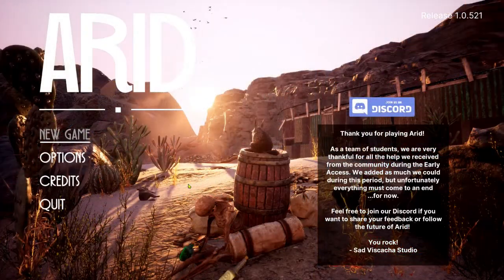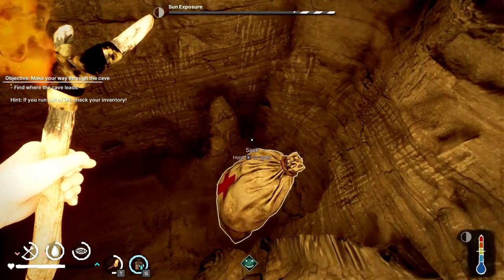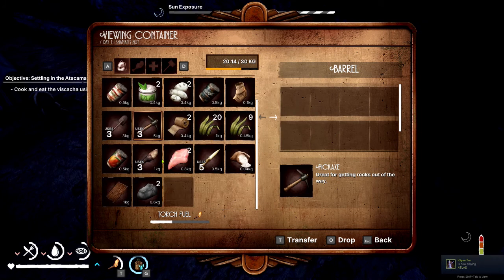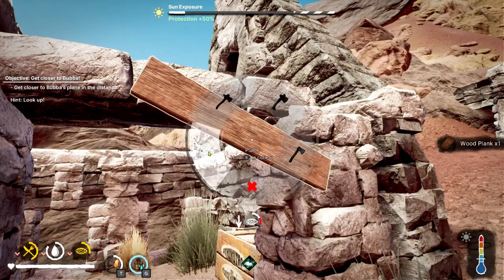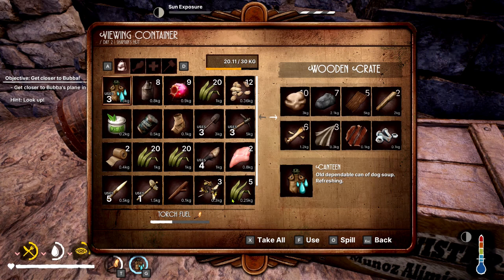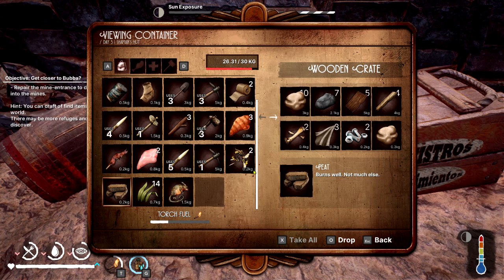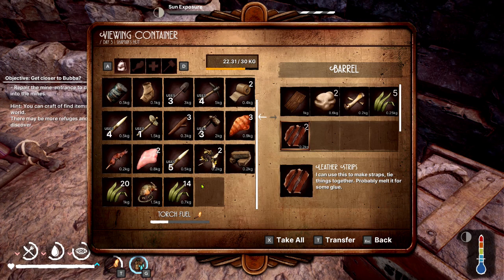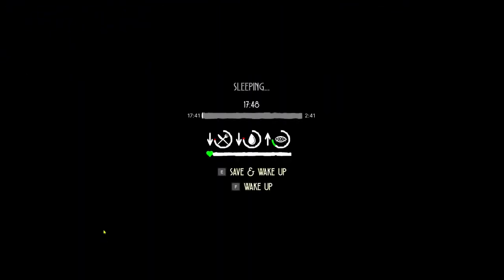Arid Gameplay | Episode 01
Discover the mysteries of the Atacama, explore the abandoned mining networks, evade the scorching sun and survive the environment in one of the most arid place in the world. Arid is a FREE survival game made by students from Breda University.

If you like a more relaxed gameplay and just enjoying the trip, then please join me as I play Arid. I was able to be a tester for one of the later areas of the game but haven't played entirely through it yet, until now. In this episode, we survive a plane crash, find our first refuge and explore the immediate area.